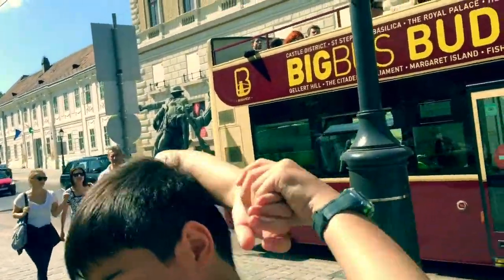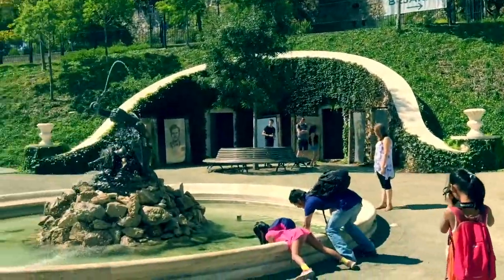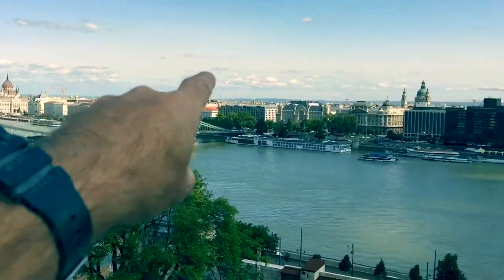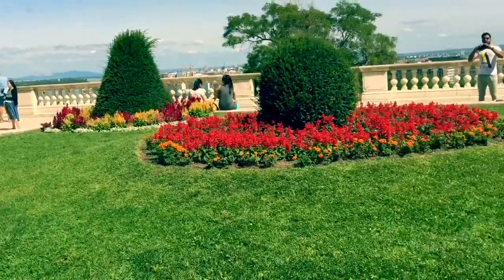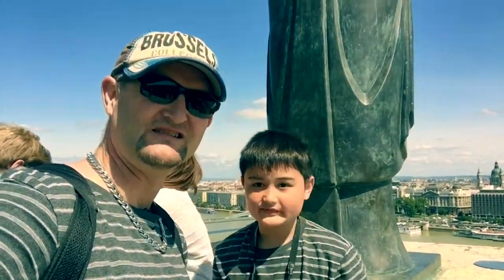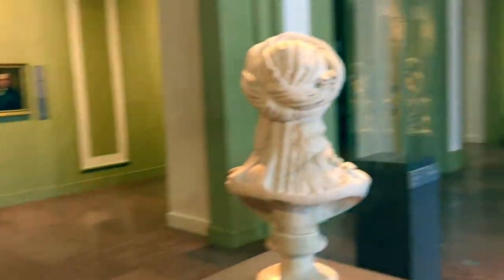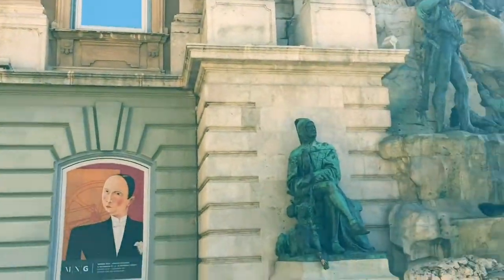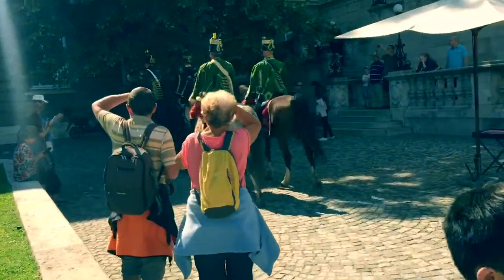Budapest Grand Palace Tour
In this video,​ we focus on the opposite side of the Danube River and do a Budapest Grand Palace Tour. We were still using the Budapest Big Bus Tours to get around and explore this wonderful city.

This was such a big day that we had to break it up into two you-tube VLOG’s. These were 100% recorded and edited on my iPhone, to test out how good these amazing gadgets are. I was happy with the results, which show a dramatic improvement in the audio quality compared to the GoPro.

The other side of the Danube
Whilst exploring the ‘other side’ of the Danube River, we found stacks of other great attractions. These included:
Castle Garden
Royal Palace
National Art Gallery

It was a strenuous day with lots of stairs and lots of climbing. We ended it at Anna’s Cafe with some awesome caramel sundae and chocolate milkshakes.

BE SURE TO CHECK OUT PART TWO OF THIS WALKING TOUR OF CASTLE HILL.